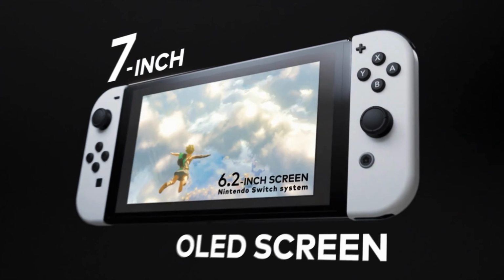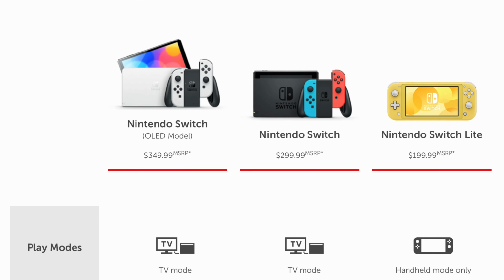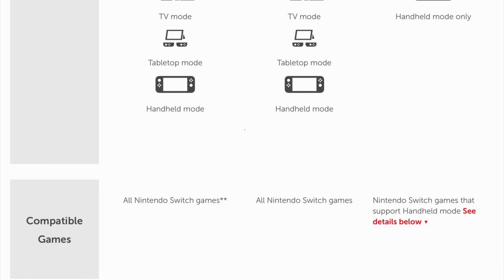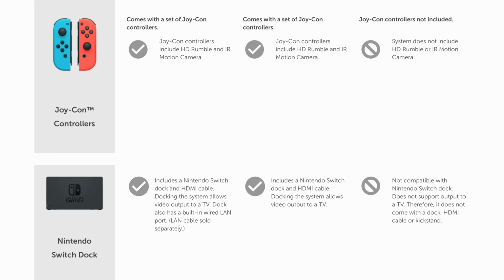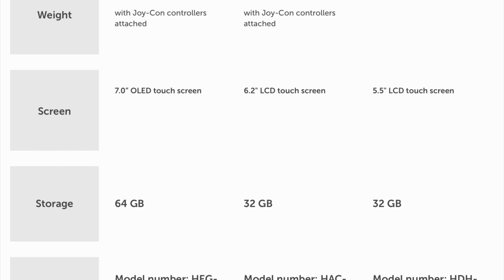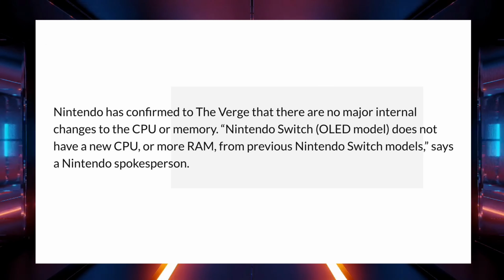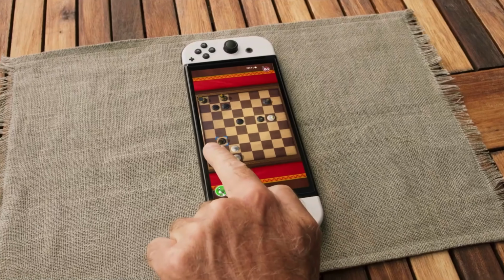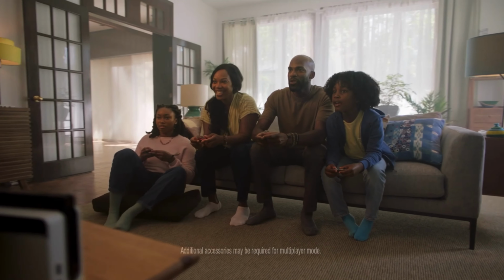Switch OLED vs. Switch vs. Switch Lite ( What’s The Difference? )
Never miss daily videos about Nintendo Gaming News